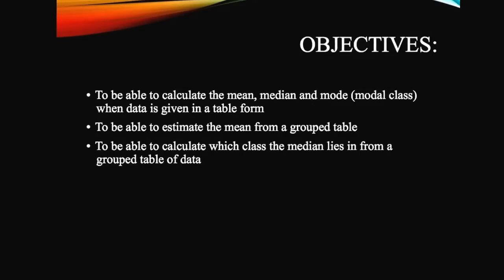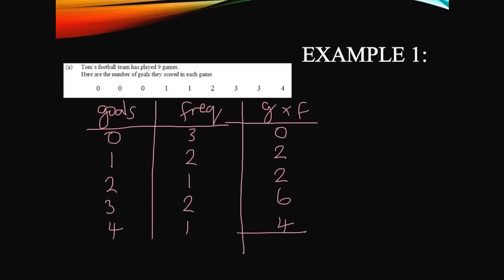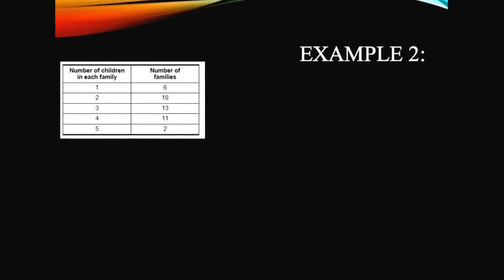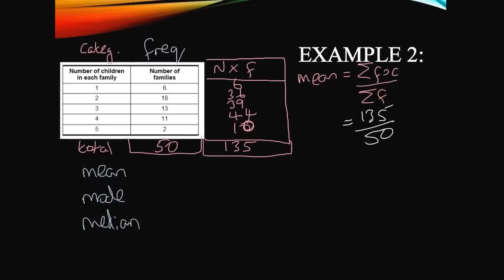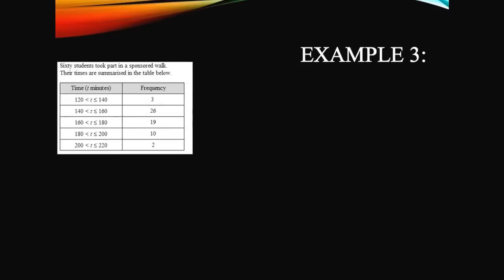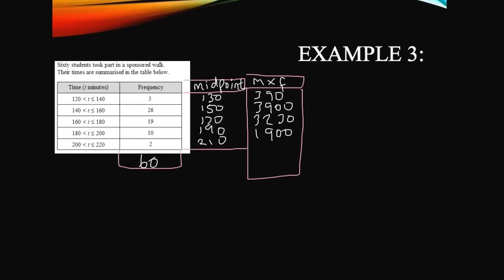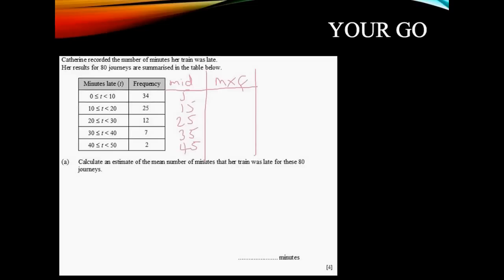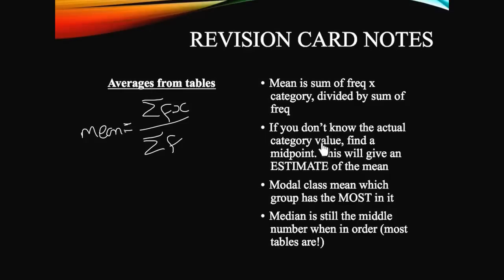Averages (mean) from a table. GCSE higher and foundation topic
How to calculate the mean from a table. This topic is on both the higher and foundation tier